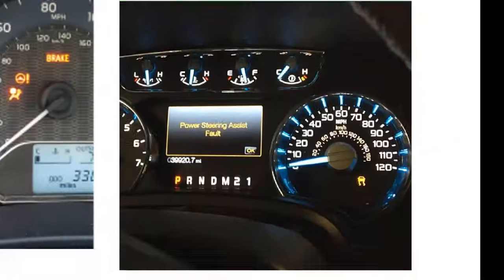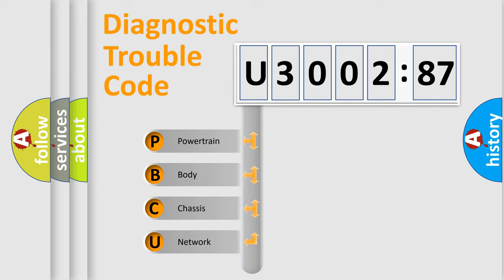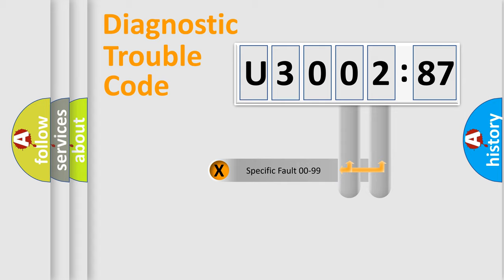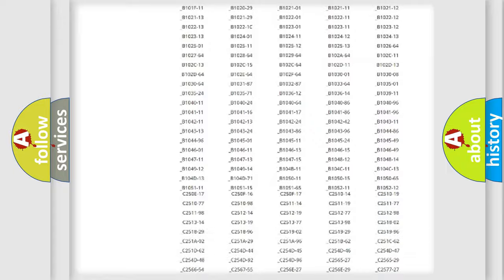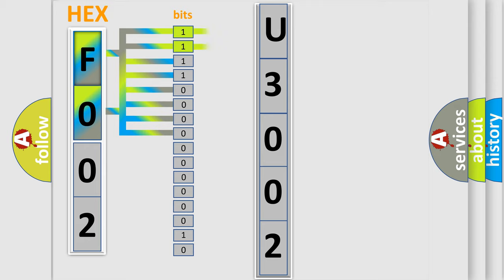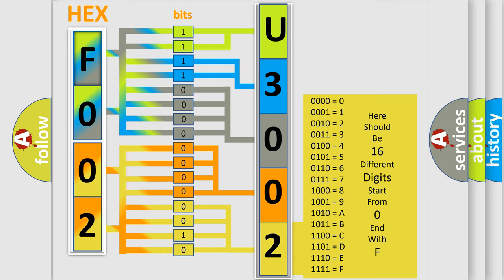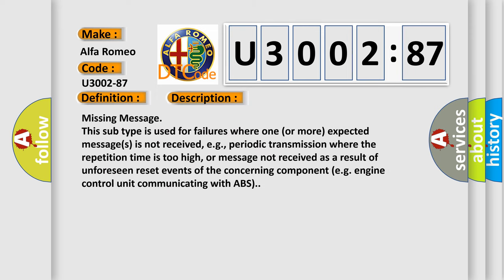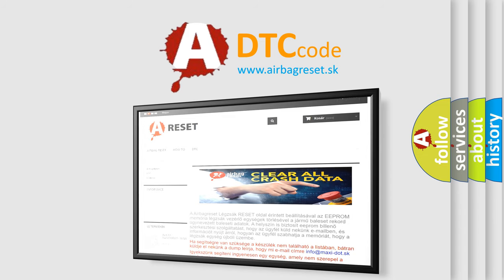DTC Alfa-Romeo U3002-87 Short Explanation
Contents:
0:21 Basic DTC analysis according to OBD2 protocol standard.
1:48 Insight into programming
2:58 A diagnostically understandable description of the Diagnostic Trouble Code
3:05 Basic error definition

Make:
Alfa Romeo
Code:
U3002-87
Definition:
Vin - Missing Message
Failure Type:
Missing Message